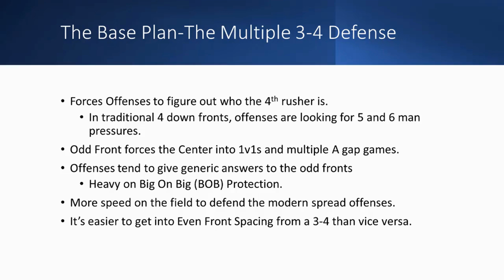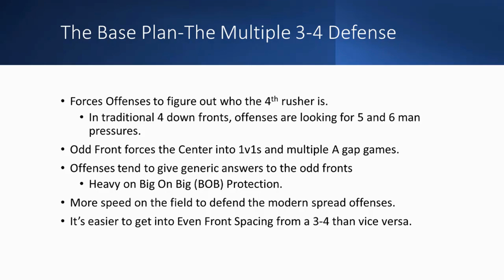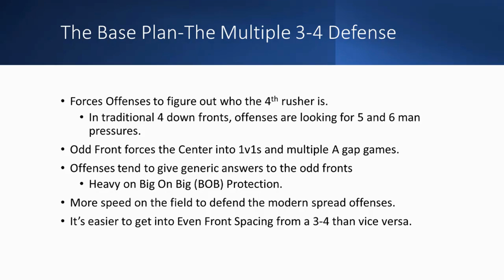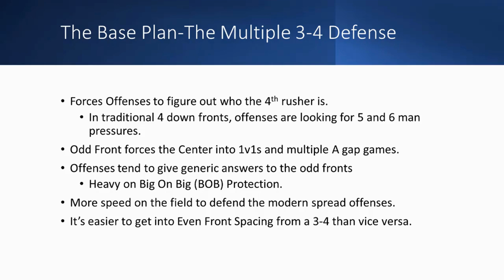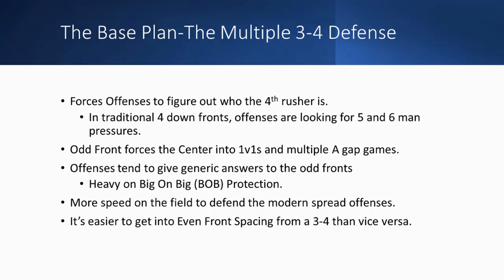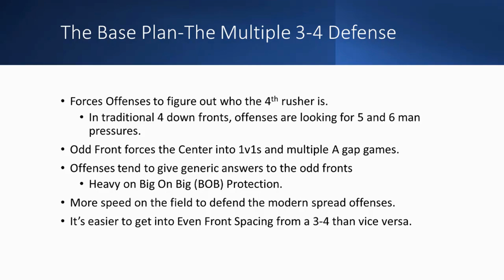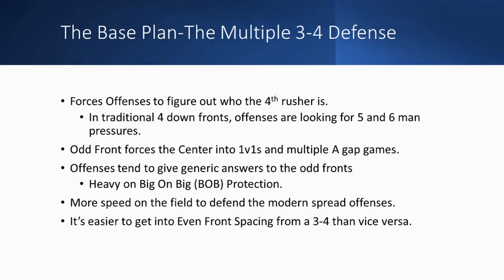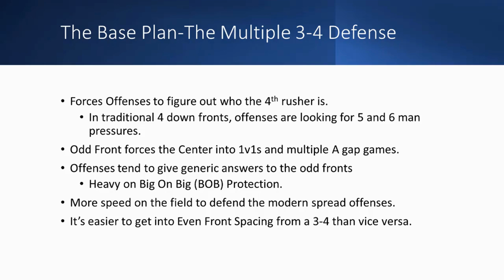The Tite Front: Why We Run the 3-4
Coach Tyler Manes talks about why he runs the 3-4 and explains what kind of problems it gives an offense.

Automated Transcript:

So this is my multiple three, four defense, why the three, four, it forces offenses to figure out who the fourth rusher is. So this is a really, really big point, if you're coming from an even front scheme, whether that's four, three or four to five, you know, from the offensive perspective, what's the first thing that they're going to look at? Well, they're going to look at where are they sending the strength? And where's that fifth rusher coming from? So you're gonna be looking at 5 million pressures, and fire zones. So fire zones are BFI with pressure with just 300 3d behind it. So that's the first thing that an offense is going to be when playing an even front team is where's that fifth pressure coming from? Where's that six rusher coming from? Well, that's a hot pressure or a cover zero pressure. When you run a three four, because you're taking a defensive lineman out and subbing in another linebacker, you're adding another unique piece to your defense to now the offense when they're doing opponent Scout they're no longer just a gloss over the fourth rusher because they already know where the where the defensive linemen are, they already know where the four down front is. There now looking for where's the fourth rusher coming from and if you're very multiple with that was that's the outside linebackers or inside linebackers. You add another piece to the puzzle that they haven't spent a ton of gameplan prep for, which is why Dave Aranda was so well known for his form and freshers is creepers. So you want to be very multiple with where the fourth rusher is, who he is and where he's hitting. Or he's starting where he's hitting from. So the next point would be odd front forces centers into one V ones and multiple EGAP games. This is doubly true when you're at a small school and you don't have a ton of defensive lineman offensive lineman, you only have a certain amount of hogs and only a couple are typically going to be really, really quality. So if I want to be able to rush the passer or affect the run game, just upfront without playing any games behind it, I have to be able to get my best matchup on their worst matchup. Now, Senators I'm not saying are always the worst matchup, but they're always going to kind of be behind the buck because they obviously have to snap the ball. The easiest way to screw up an offense and as doesn't matter if it's under center, or if it's spread, or if it's gun, whatever offense they run, the easiest way to do it is to mess the center up. So odd from automatically sticking a nose over a center. For me, personally, I'm probably going to put my best defensive lineman because they're all kind of similar body types. Typically, they're all that wrestling body type. If I stick him right over the nose, and it's my best kid, that's the easiest way to force fumble snaps, force high snaps. Sometimes if you really rattle a senator, he won't even snap the ball, especially if it's loud. So odd front forces the center into one V ones and multiple he got games. So you can still run the double A get mugged stuff. Anything, you can run a gap to a gap on either side, whether that's strong or weak, you're going to end up pretty good, and it's really effective doesn't matter what's going on around it. If the quarterback can throw the ball or not throw the ball to affect that center that would be good to go. Next point offenses tend to give generic answers to all fronts. So there is value in being unique. I'm gonna say that over and over and over again, there's value to being unique odd friends are typically, and this changes over decades, I think that three four was more popular back in the 90s. And then, in the early 2000s, everyone was going to the four to five scheme that guys like Patterson are doozy and everyone was running with quarters scheme with everyone, even front still. And now the options are kind of come back. But typically, when you run something unique, you're going to get very generic answers to offense. So we'll get into this a little bit later. But as soon as offense coordinator see our friends, they're going to be thinking off title title typically, because your answers are going to be in fours or four eyes. And they're automatically going to be angles and leverage up front that are going to be able to attack the defensive line just naturally just because if you're three, four spacing, we see this a ton. So we see a lot of the same generic answers even if on our opponent scout. Sometimes you see 100% zone teams, and our opponent Scout will get the game and they'll throw a ton of gaps come at us just randomly just because we're not frightened we might be I think we're the only upfront in the conference.